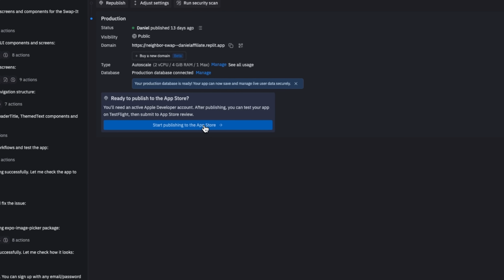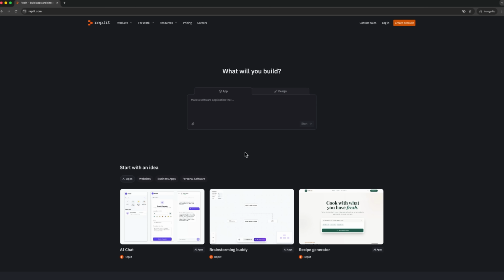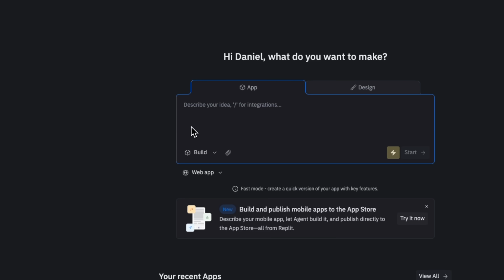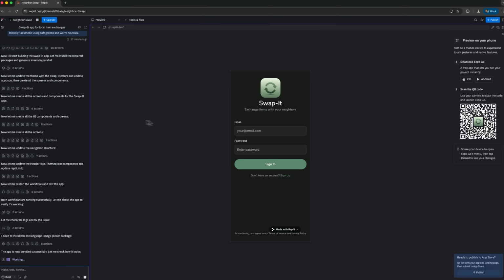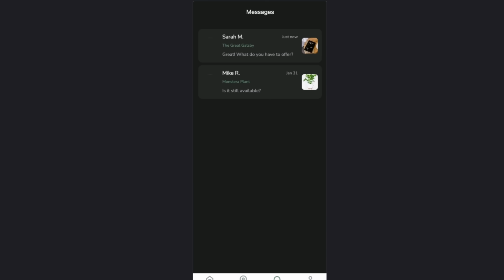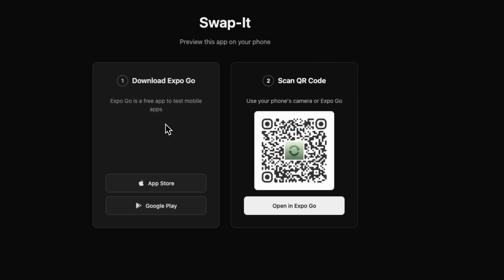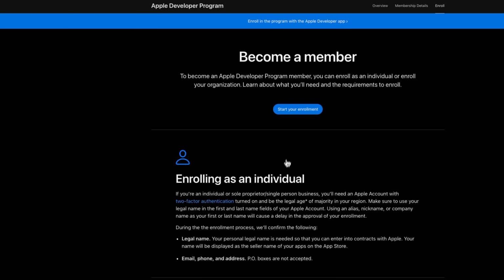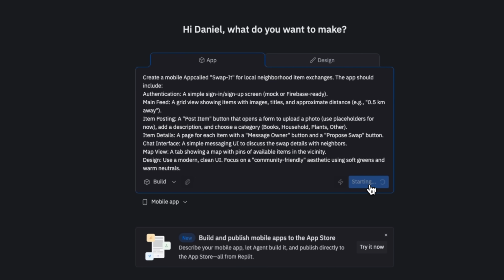Replit Tutorial - 2026 | How to Build a Mobile App From Idea to App Store (Step-by-Step)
In this Replit Tutorial, discover How to Build a Mobile App and publish it to the App Store without learning Swift or installing complex tools. See how Replit Mobile Apps transforms an idea into a full-stack application with databases, authentication, and real functionality in minutes. This walkthrough explains how modern AI-driven development removes traditional barriers and simplifies the entire mobile app creation process.

⏱️CHAPTERS:
0:00 Replit Tutorial
0:54 How to Build a Mobile App
6:25 Final Thoughts